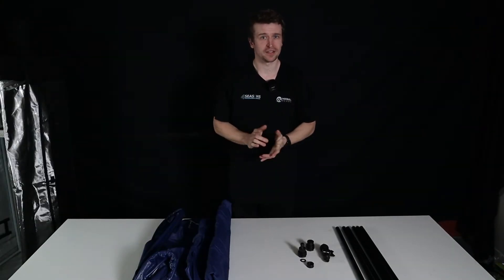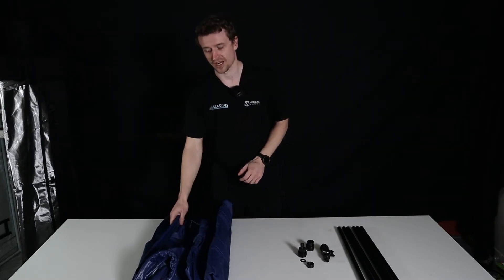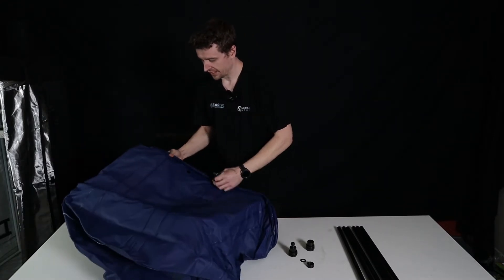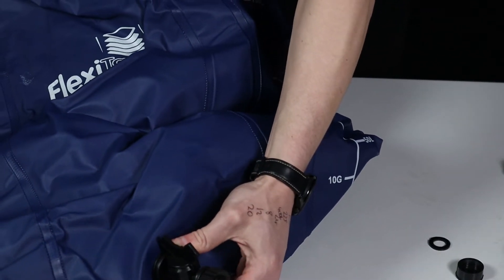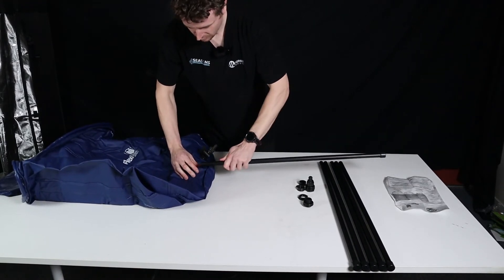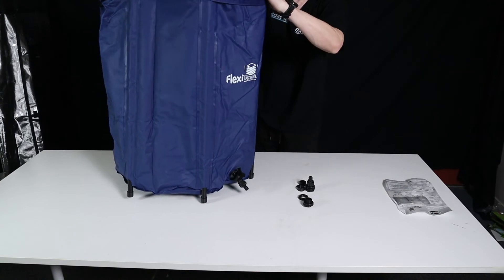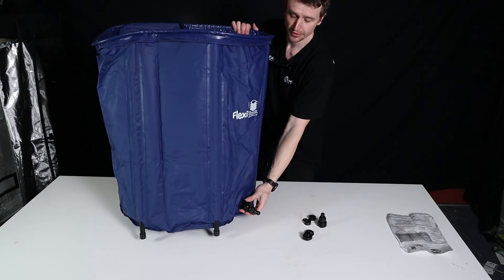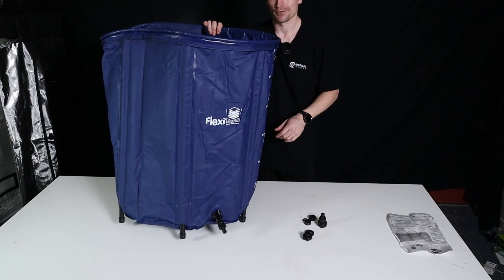Autopot Flexi Tank 225L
Flexi Tanks are an excellent solution to pop-up water storage for all kinds of jobs. Matt runs through setting one of these 225L tanks up.